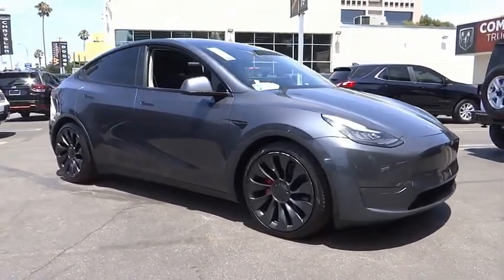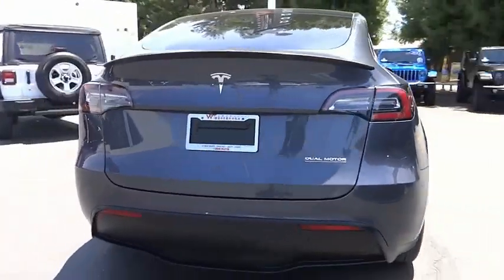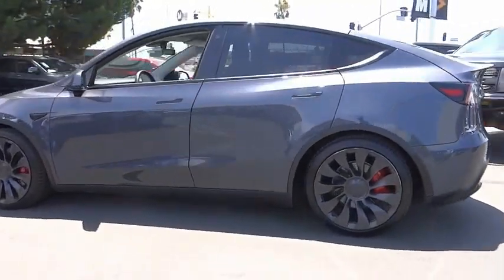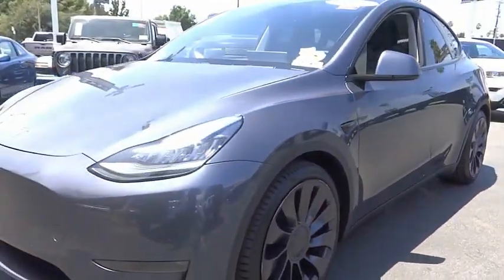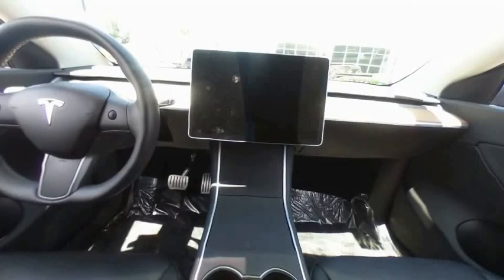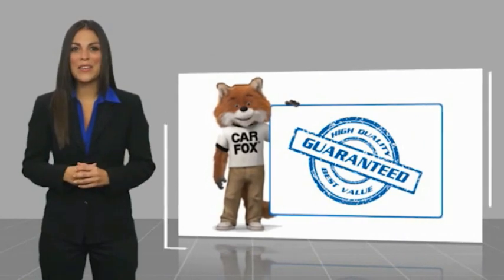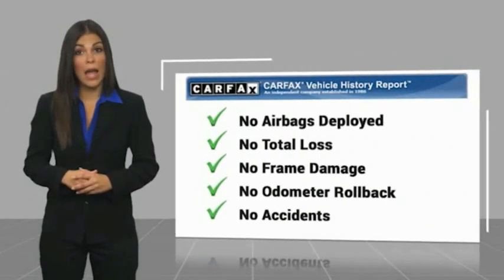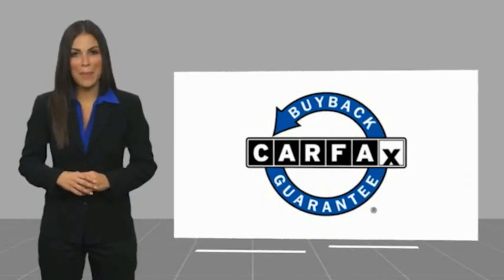2020 Tesla Model Y VAN NUYS LOS ANGELES SAN FERNANDO VALENCIA CANOGA PARK TV13682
2020 Tesla Model Y Performance AWD

RUSSELL WESTBROOK CHRYSLER DODGE JEEP RAM PROUDLY SERVICING VAN NUYS, LOS ANGELES, SAN FERNANDO, VALENCIA, CANOGA PARK, & SURROUNDING SOUTHERN CALIFORNIA LOCATIONS. THIS SILVER 2020 Tesla MODEL Y IS EQUIPPED WITH A 10-Cylinder Electric ZEV 271hp, AUTOMATIC TRANSMISSION, AND RECEIVES AN ESTIMATED . CONTACT RUSSELL WESTBROOK CHRYSLER DODGE JEEP RAM OF VAN NUYS TO SCHEDULE A TEST DRIVE AND TAKE THIS 2020 Tesla MODEL Y HOME TODAY, OR VISIT OUR SHOWROOM CONVENIENTLY LOCATED AT 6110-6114 VAN NUYS BLVD VAN NUYS, CA 91401. STOCK #: TV13682 | 2020 Tesla Model Y Performance AWD AIR CONDITIONING POWER WINDOWS 2020 Tesla MODEL Y Performance AWD **LEATHER INTERIOR**, **NAVIGATION / GPS**, **BACKUP CAMERA**, **SIRIUS XM RADIO**, **BLUETOOTH WIRELESS / HANDS FREE**, Navigation System. At Russell Westbrook Chrysler Dodge Jeep Ram of Van Nuys we provide premium customer service with a hassle-free buying experience. Make sure to ask about our $0 Down Financing on this vehicle! Clean CARFAX. At Russell Westbrook Chrysler Dodge Jeep Ram or Van Nuys, every customer is a winner! All vehicles feature Market-Based Pricing, CARFAXTM Vehicle History Reports, and reconditioning records. Russell Westbrook Chrysler Dodge Jeep Ram or Van Nuys - A Team Above All - Above All, A Team! STOCK #: TV13682 | VIN: 5YJYGDEF3LF000406 | 2020 Tesla Model Y Performance AWD AIR CONDITIONING POWER WINDOWS Russell Westbrook CDJR of Van Nuys